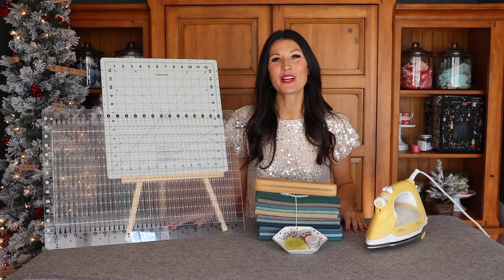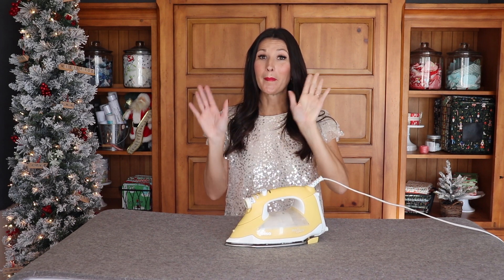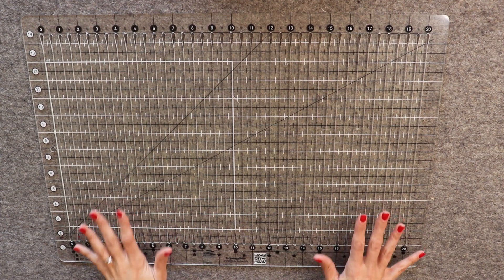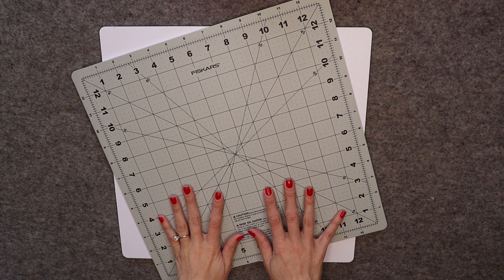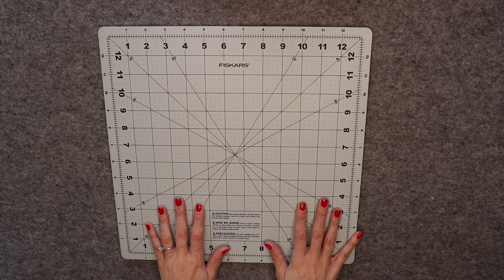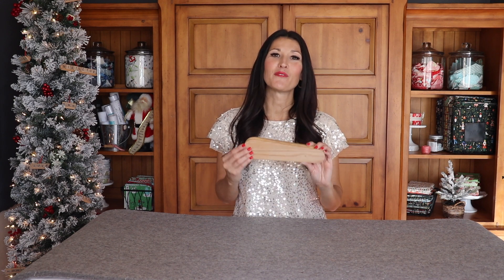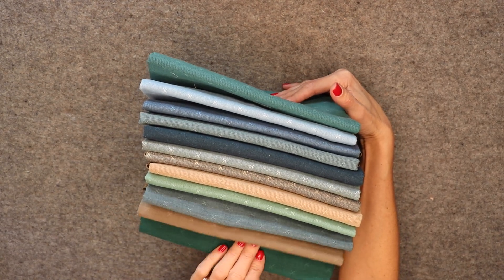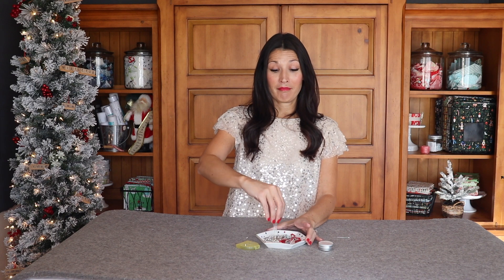Ultimate Holiday Quilter Gift Guide 2022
Ultimate holiday quilter gift guide for 2022!

Perfect gift ideas for your quilter, sewer or creative loved one this holiday season. These recommendations are sure to be the best gift of the year and you'll be their favorite for being extra thoughtful!

Awesome notions that I use personally and feature in my quilting tutorials, perfect for beginner quilters and experienced alike.

Links provided, lots on sale for the holidays:
- Smart Iron w/ Auto Lift by Oliso
- Wool Pressing Mat by Savina
- Stripology XL Ruler by Creative Grids
- Rotating Cutting Mat by Fiskars
- Wonder Clips by Clover
- Little House Sewing Pins by Shibori Dragon